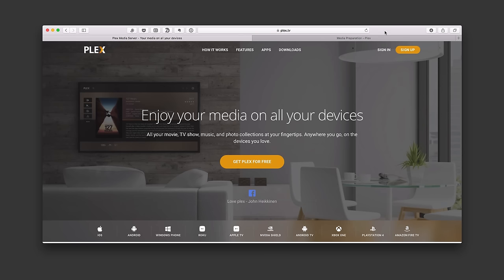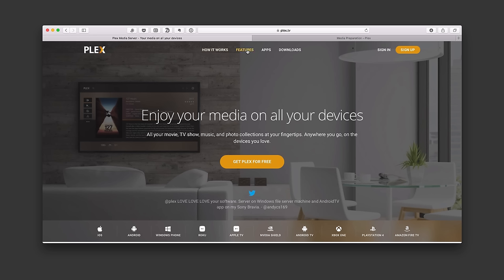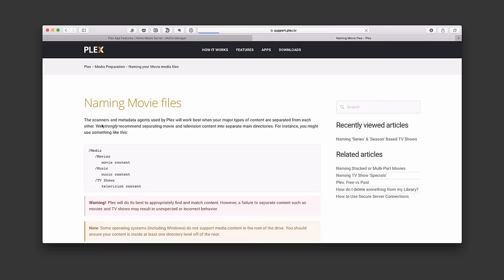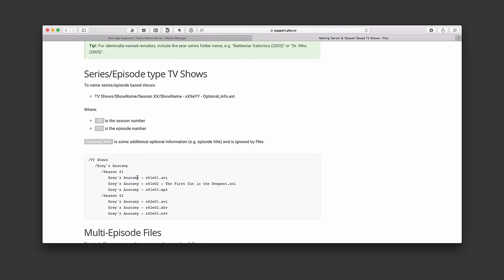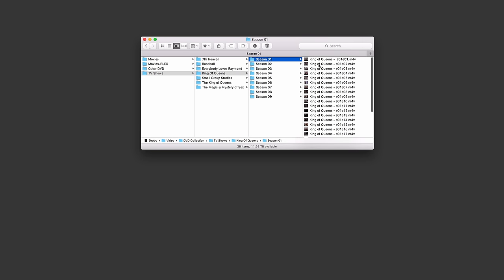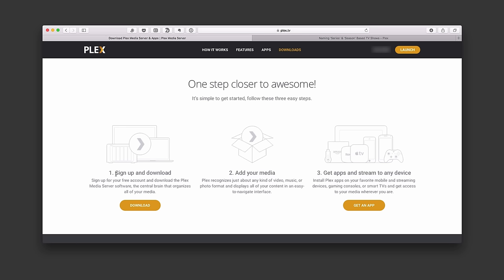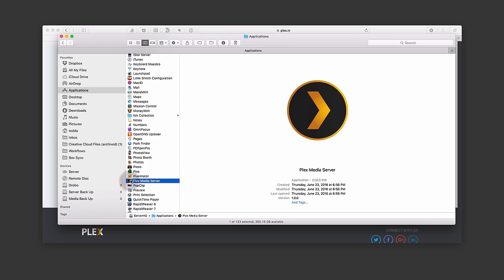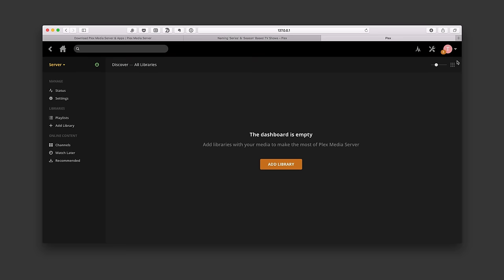PLEX Part 1: Media Preparation & Install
In this screencast tutorial I cover how to get started with PLEX. PLEX is the ultimate media manager. It lets you organize your movies, TV shows, photos and other media, grabs metadata for all of the media and let’s you have access to it on just about any device you can think of.

In this screencast I cover how to prepare your media for PLEX so it can more accurately search for and apply the right metadata. I then cover how to install the PLEX Media Server. In the next part in this series I will cover how to get your media into PLEX.

If you find this video helpful please like, favorite and share it with others so it can be found on the internet.